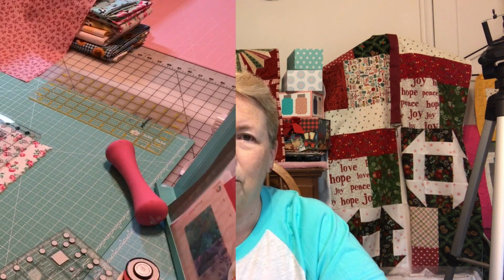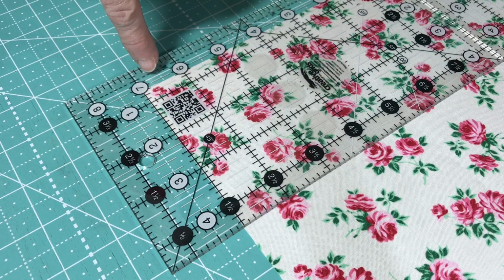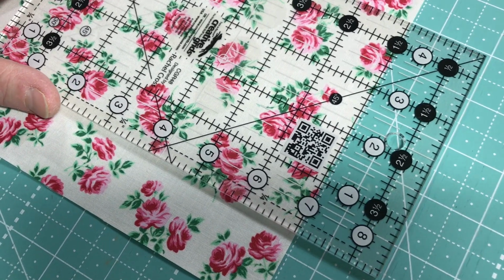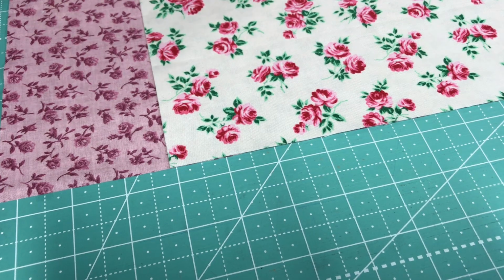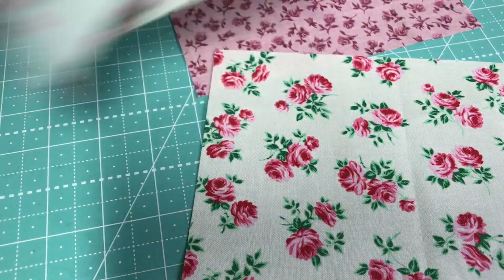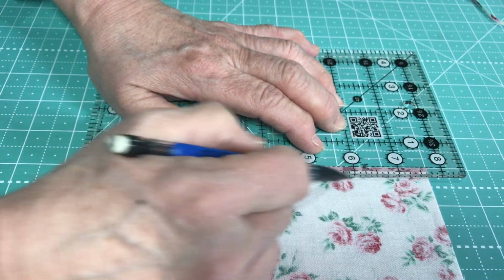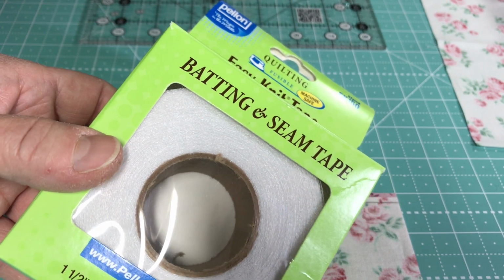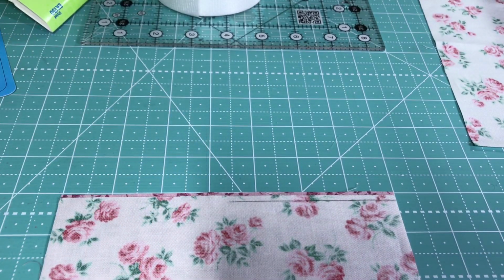Cutting fabric for accuray.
Thank you for joining me today as I show you how I cut fabric.  Lots of people have difficultly getting the precise size when it comes to cutting.  I too had problems at first but figured out a way that helped me get accuracy in my shapes.   I do it a little different to get that precise cut.  Hope this helps some of you get your fabric cuts accurate.

Episode: 280   Showing my technique of cutting fabric to get a       precise size.